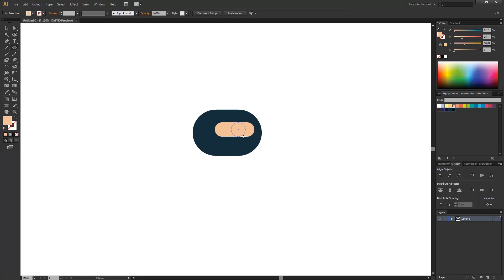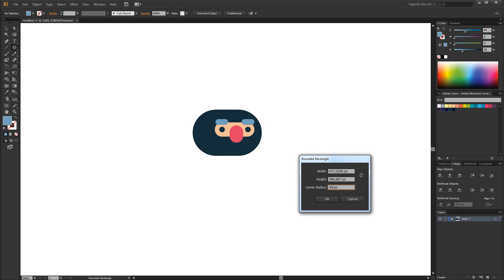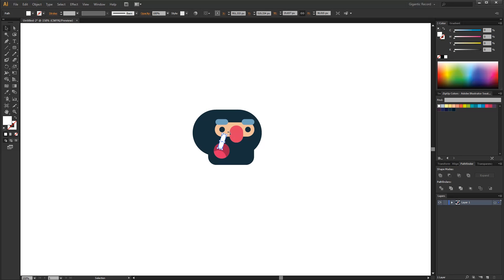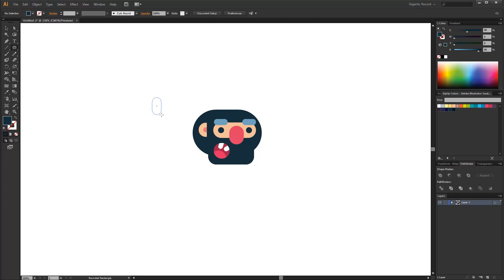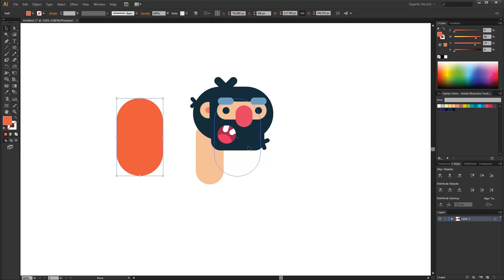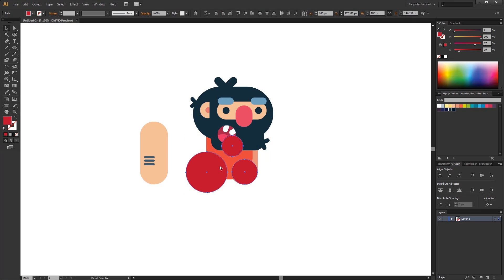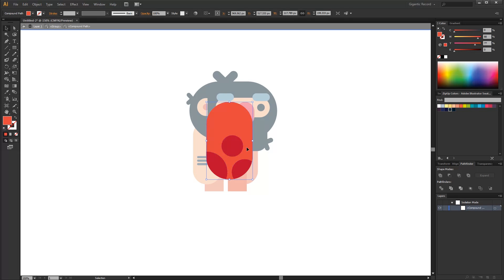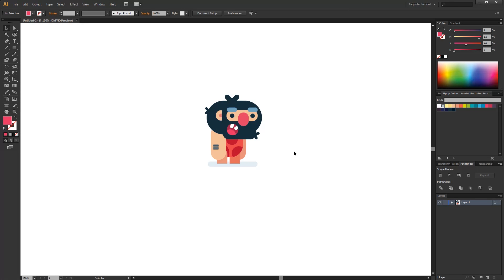Game Design Tutorial, 2D Platformer game PART 1 - Hero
In this 2d game design tutorial I share how to create game design for the whole video game, step by step for beginners. The game design tutorial is very simple, and you will be able to implement it in game development software like: Visual Studio, Unity, Buildbox, GameMaker Studio, Construct, Blender, Cocos2d, etc. very easy. Become a great video game creator and learn how to draw: game design character, game background, video game details, game enemies, game levels, etc. Build a game design career easy. If you're a game developer, it will be easy for you too ;)
I used simple flat design style and Adobe Illustrator Software for this cool video game creation. Enjoy Gigantic 2d platformer tutorial with Mark Rise  ;)

3) ANIMATION
Animation Techniques with 3D Effects in After Effects